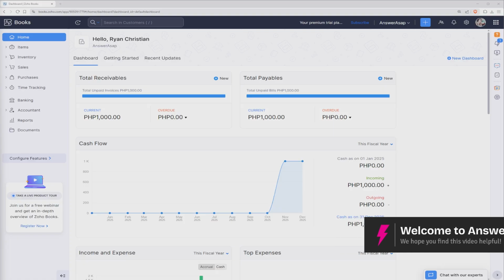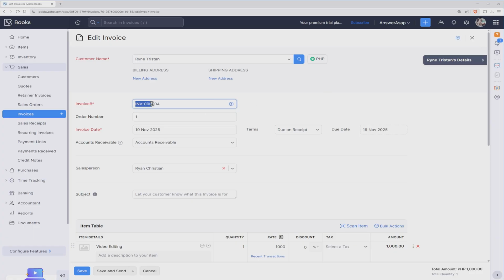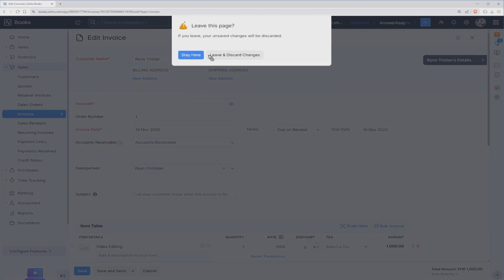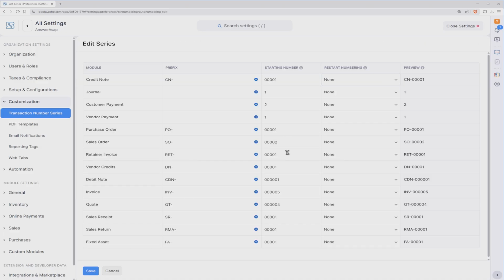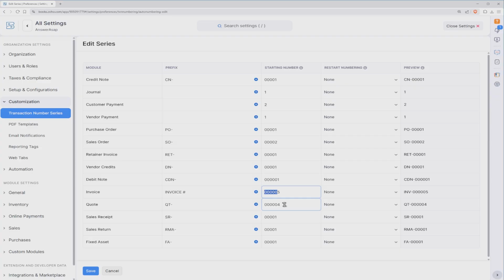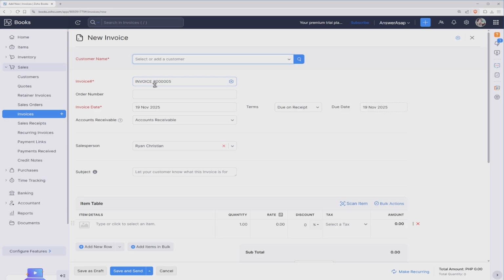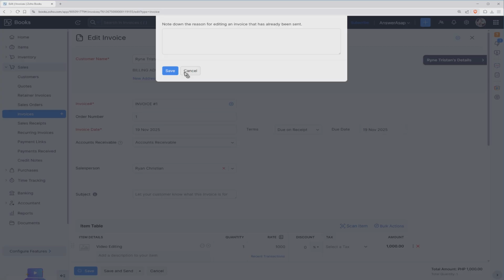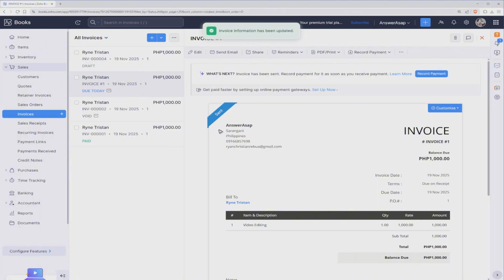How to CHANGE INVOICE NUMBER in Zoho Books (Step by Step)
This guide helps you understand how to change the invoice number in Zoho Books for better organisation and compliance with your billing workflow. Please consider liking the video and letting us know if you have any comments, ideas or questions, we really appreciate any feedback! We have plenty of other tutorials on our channel so come and see if we can help you with anything else :)